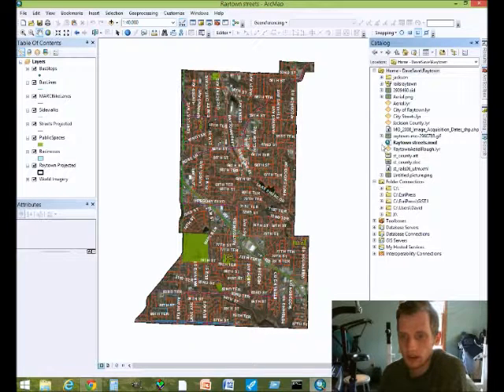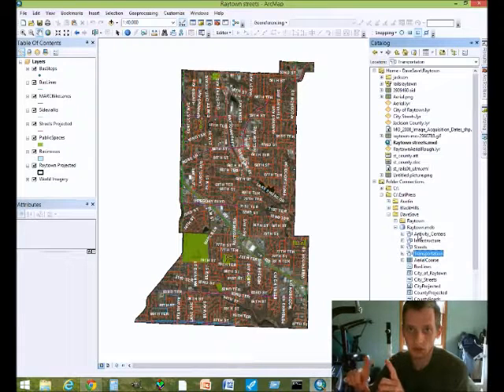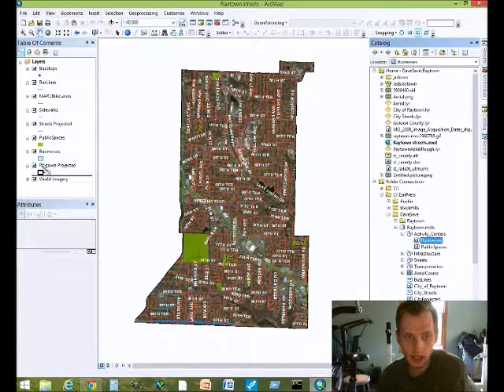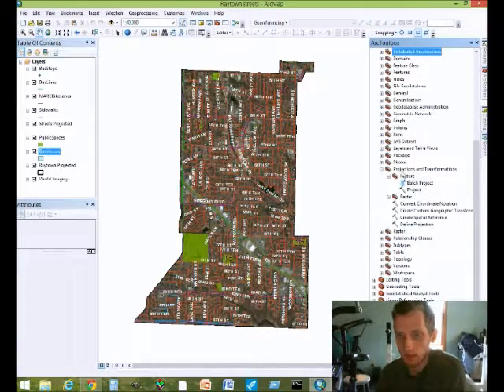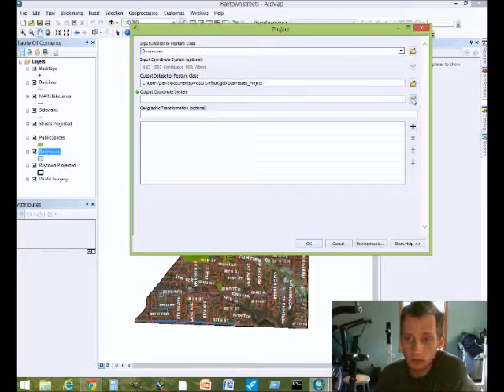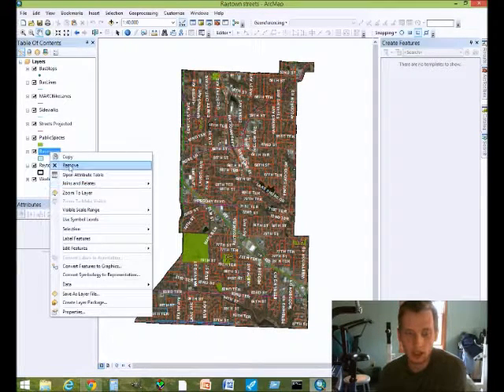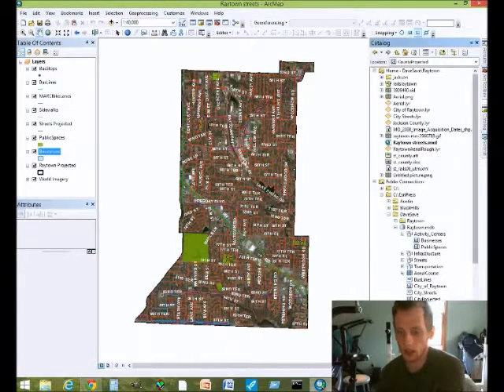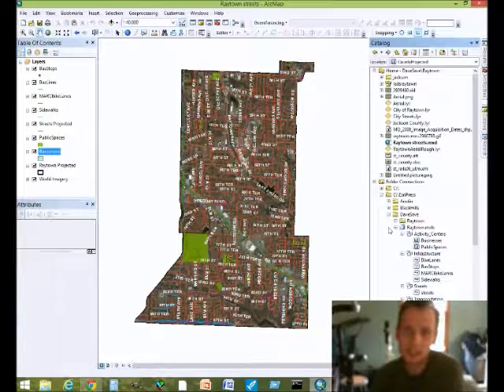ArcMap Editing Part 1: Creating Feature Classes